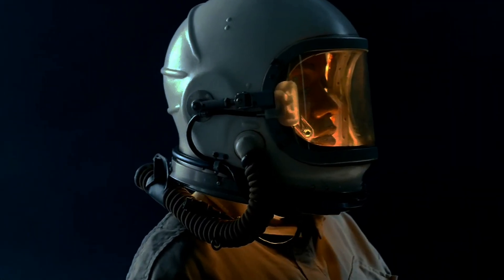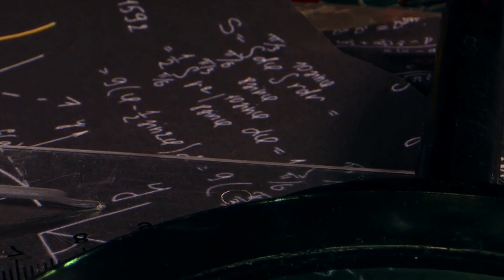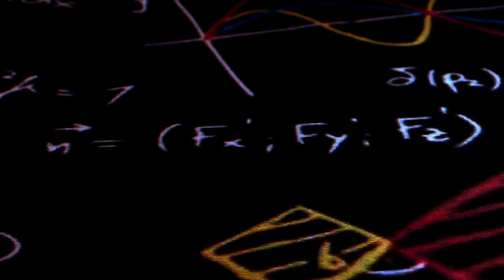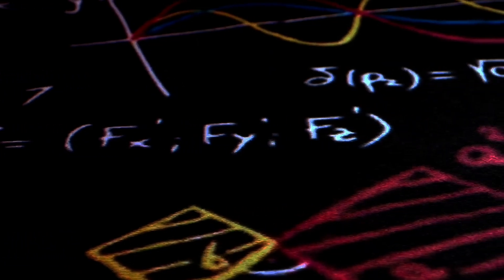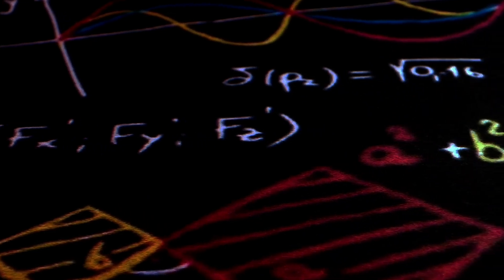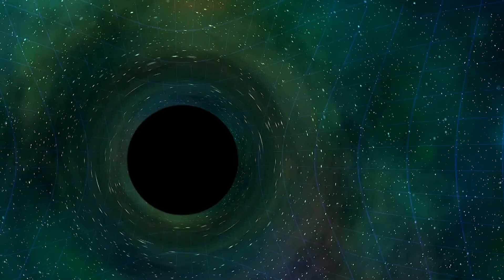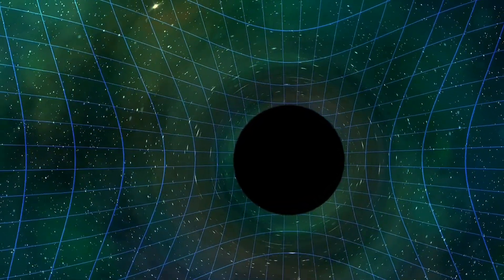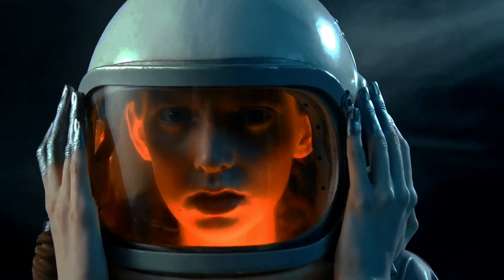Theories Alternative To General Relativity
We'll examine the alternatives in this video, including f(R) gravity, TeVeS, MOND, Brans-Dicke theory, and Emergent Gravity. Learn about the development of scalar-tensor theories from tensor theory, and gain insight into their goals—which include removing singularities and providing fresh insights into the cosmos. Additionally, we'll go over the significance of self-consistency in non-metric theories and how well they hold up to experimental scrutiny, including Einstein's Equivalence Principle and classic tests. Discover why certain theories break down, such as the stratified theories involving Mercury's perihelion advance, and the difficulties bimetric theories encounter in the presence of strong gravitational fields.

OUTLINE:

00:00:00 Exploring Alternatives to General Relativity
00:01:15 Replacing General Relativity?
00:02:45 Testing Alternatives to General Relativity
00:06:13 Theories That Fail Other Tests